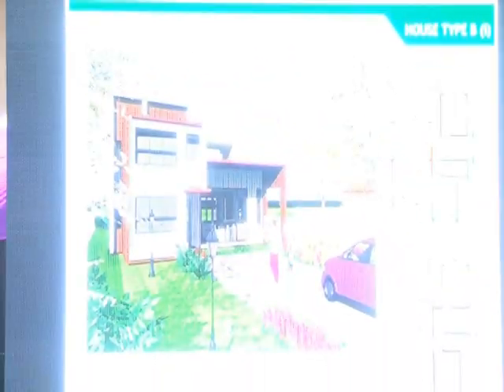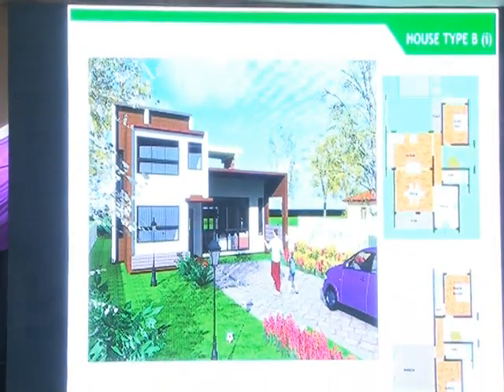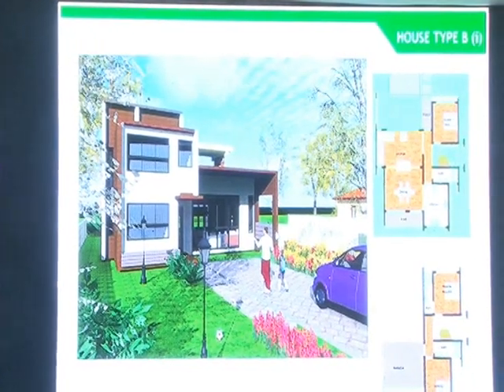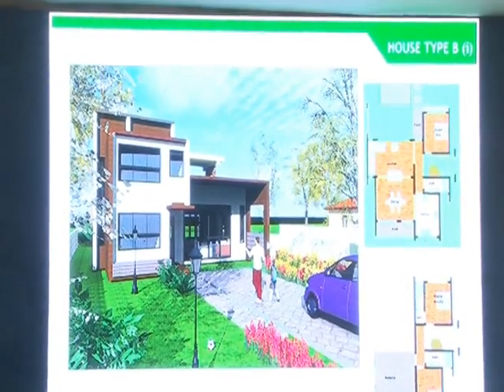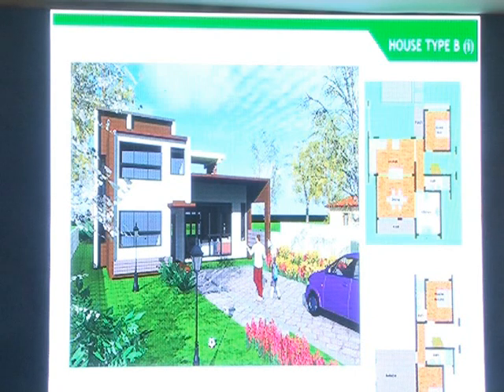CRETUM PROPERTIES INVESTORS FORUM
The best investment on earth is earth